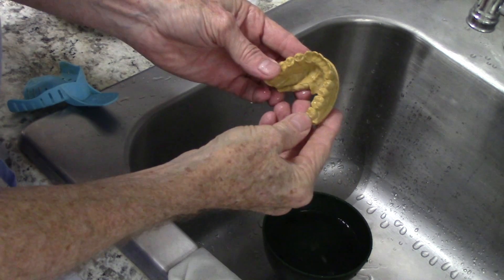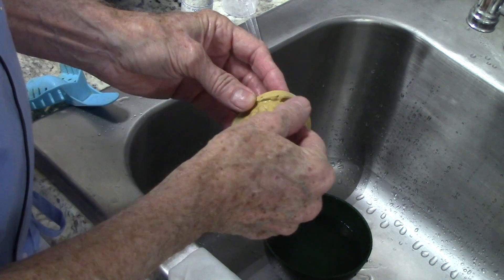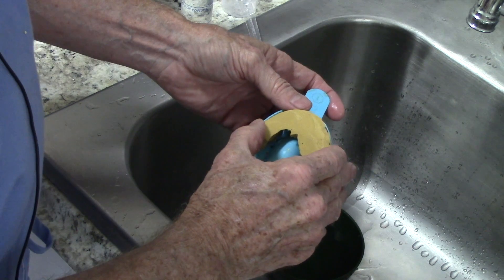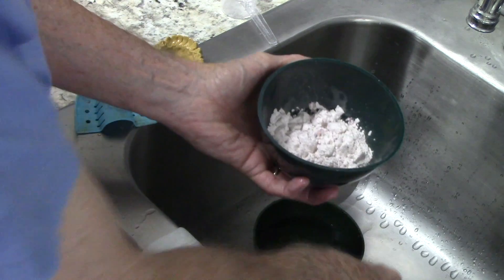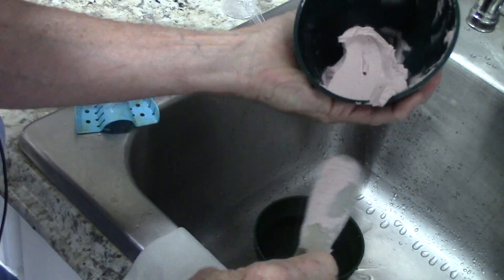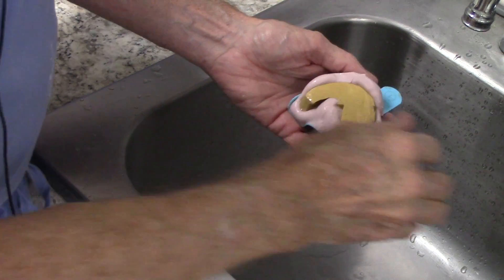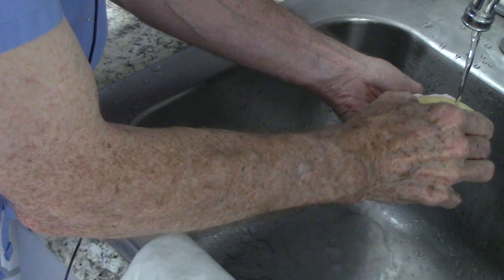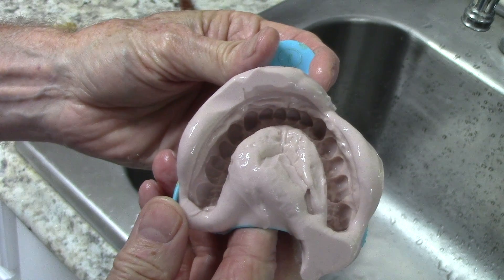Duplicating Models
This video show how to duplicate models using alginate impression material.